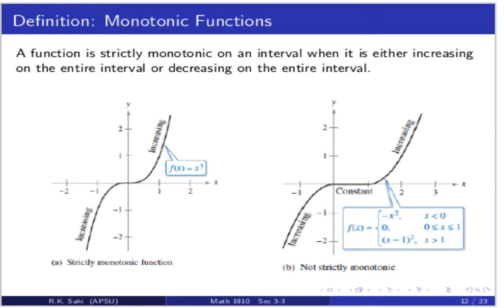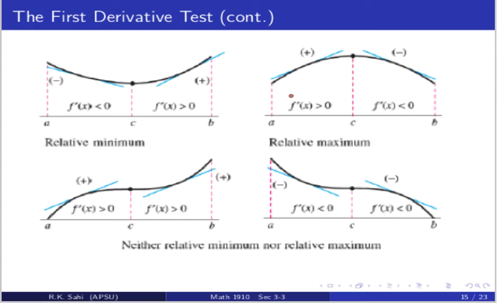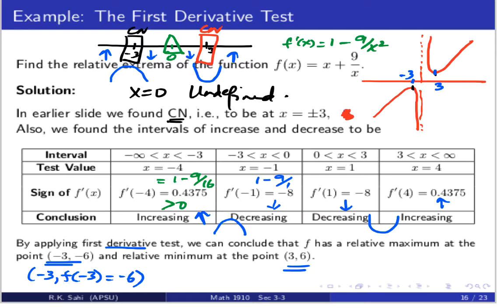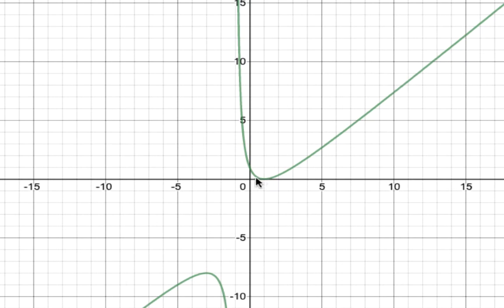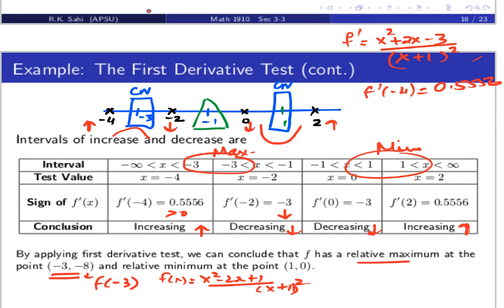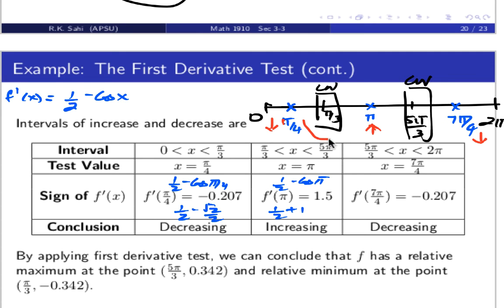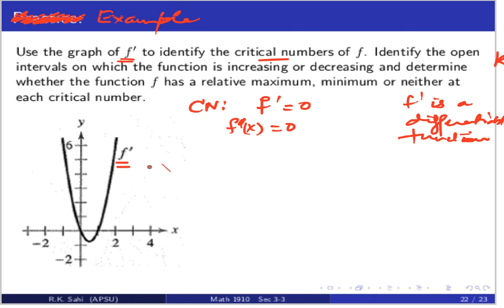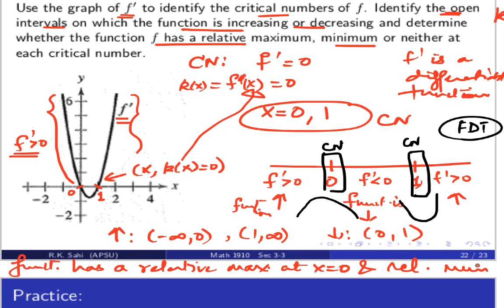Math1910 Sec3-3 P2- First Derivative Test